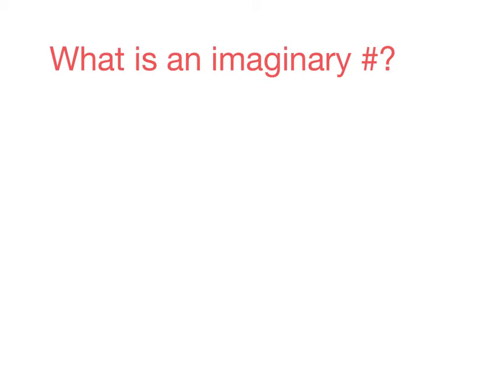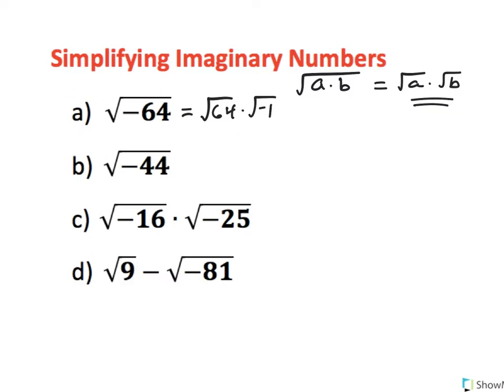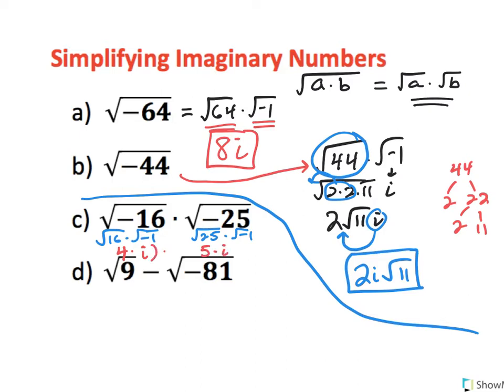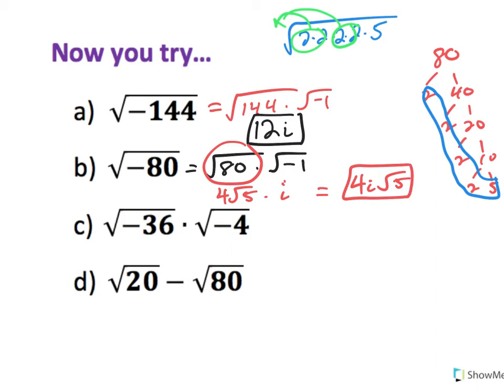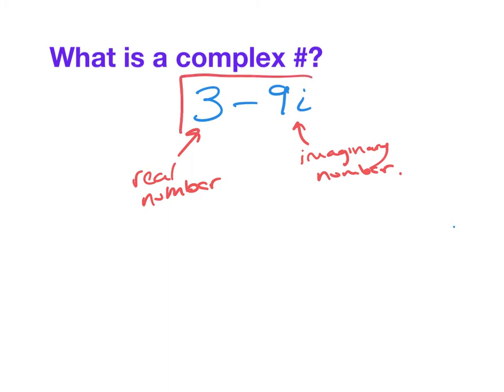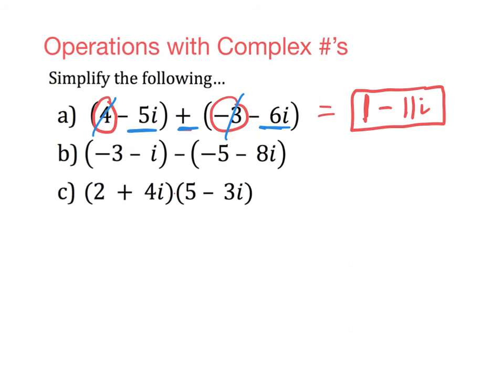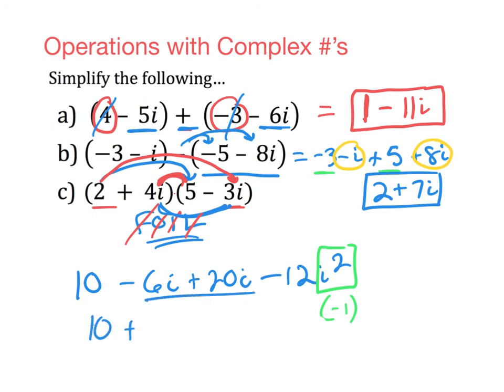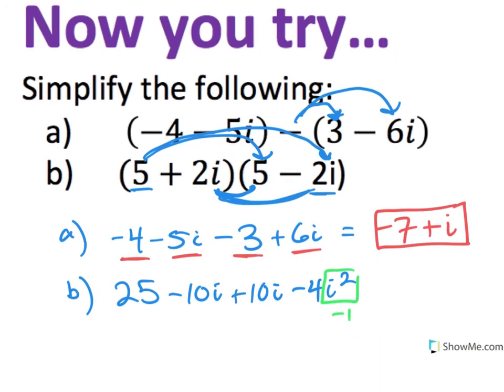imaginary #'s and Complex #'s